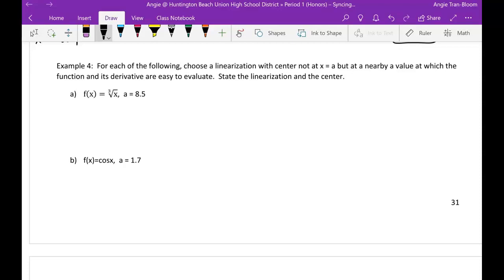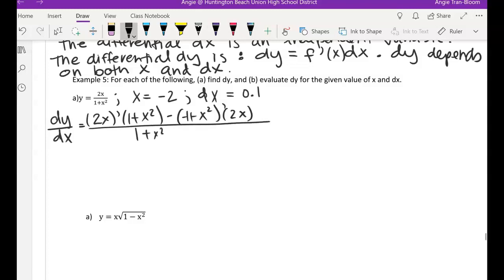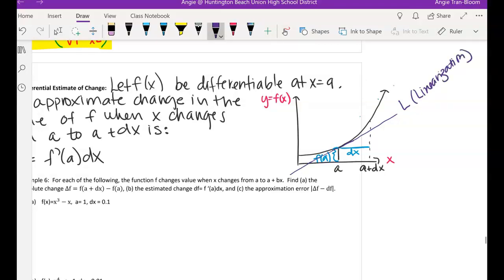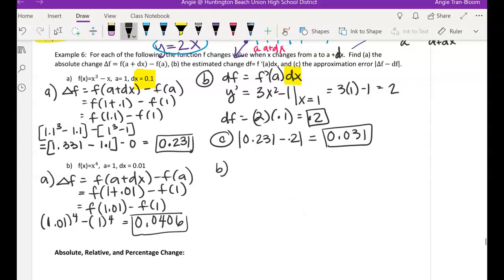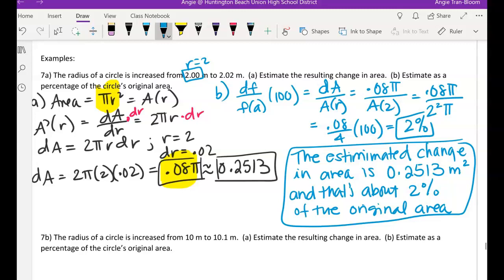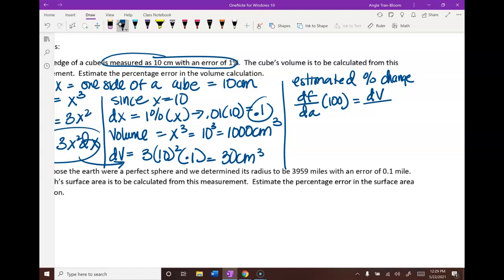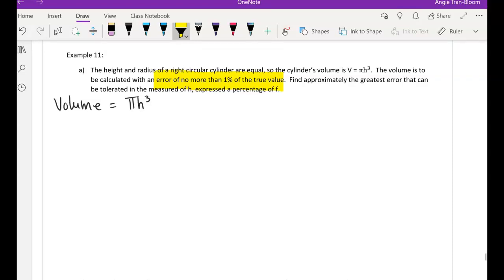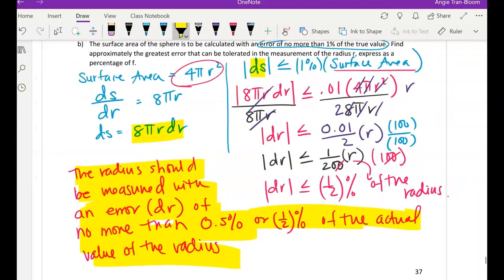4-5 (calc) ex 4-11